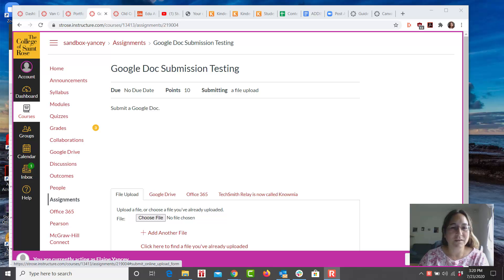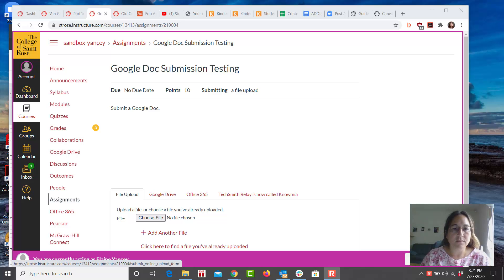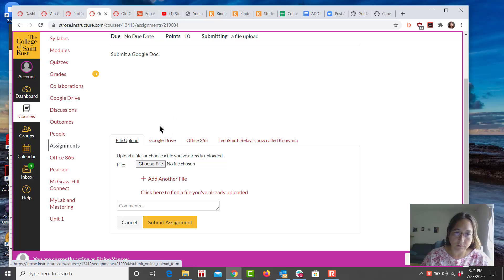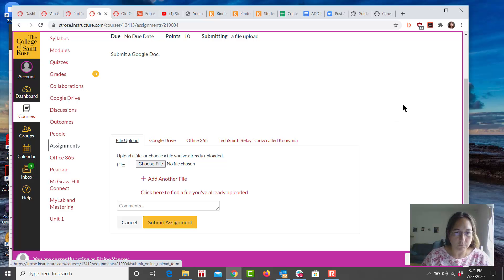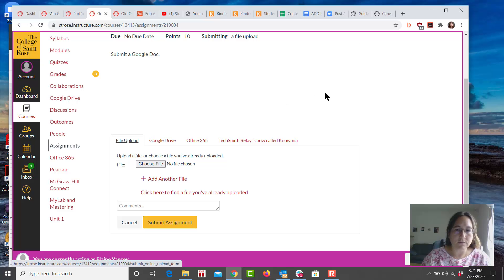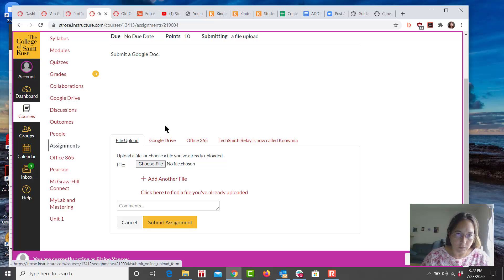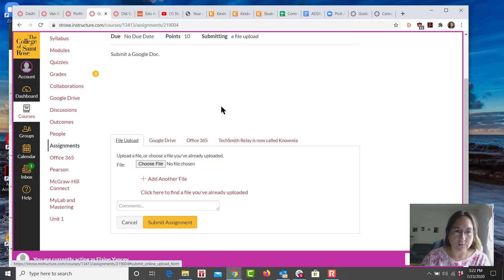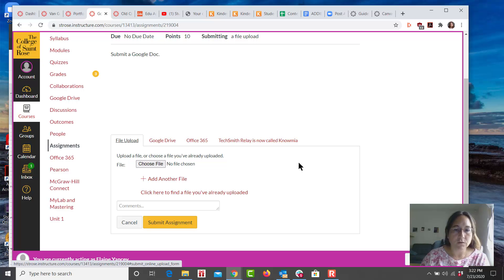Google Docs as Assignment Submissions